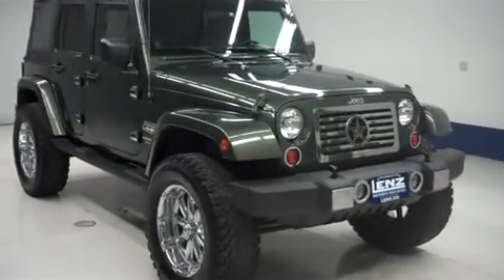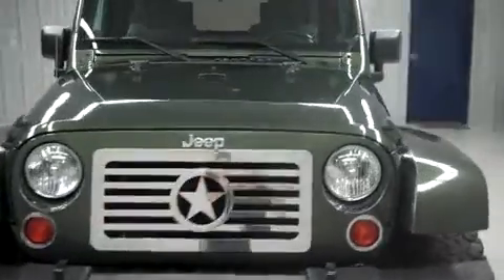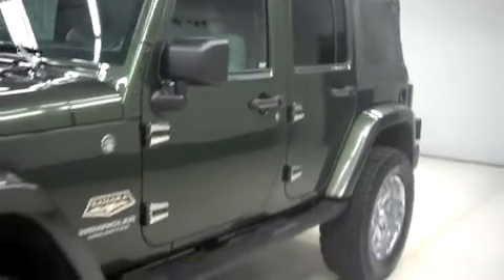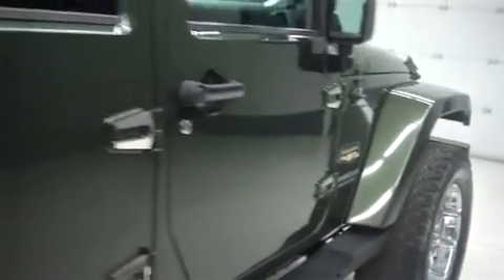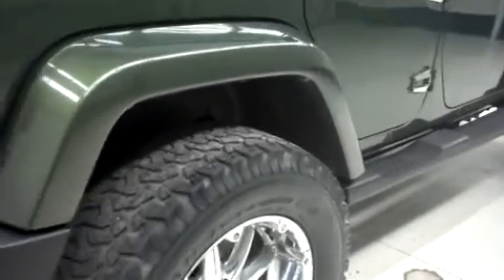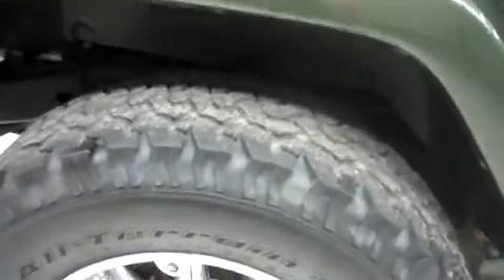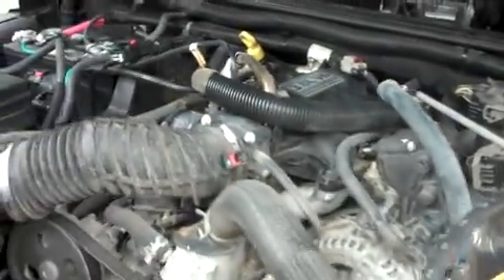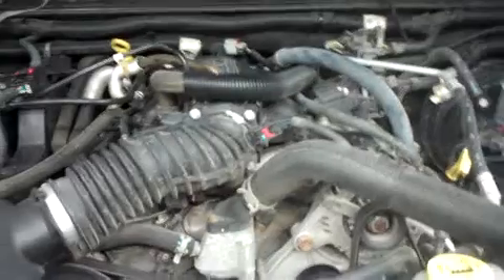2007 JEEP WRANGLER Fond Du Lac, WI F7046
2007 JEEP WRANGLER Fond Du Lac, WI
Stock# F7046

536 S. Seymour St

COMPASS AND OUTSIDE TEMPERATURE DISPLAY, AIR, CRUISE CONTROL, TILT, POWER LOCKS, POWER WINDOWS, CLEAN AUTOCHECK! THIS TRUCK IS ELIGIBLE FOR A 100,000 MILE PARTS AND SERVICE AGREEMENT! THIS IS ONE OF OUR CLEANEST 2007 JEEP WRANGLER SAHARA SECOND BENCH LIFT NAVI CLOTH 20 INCH RIMS 3.8 LITER FOUR WHEEL DRIVE SUVS WE HAVE ON OUR LOT! MAKE YOUR MOVE ON THIS NICE 4WD TODAY! 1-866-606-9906. VIEW OUR COMPLETE INVENTORY OF AROUND 500 VEHICLES ***If you are looking for financing Lenz Truck Center can help! We have on the spot financing! Bad Credit or Good we will work with our 17 banks to get you approved and for a great rate! If you live far away or close to us we make it our promise to make sure you are a happy customer before, during, and after the sale! Lenz Truck Center has been in business and family owned for 25 years! With a new generation taking over we plan on making this the place you and your children buy their next vehicle! Lenz Truck Center is the country's fastest growing dealership! Lenz Truck Center has grown from about a 40 vehicle inventory in 1999 to over 400 today! Our selection is unmatched in the industry with more high quality used trucks than anyone in the Midwest. All here in Fond du Lac, WI! All of our vehicles are Lenz Certified and ready to be delivered! All prices are plus any applicable state taxes and service fees. We will do our best to keep all information current and accurate, however the dealership should be contacted for final pricing and availability.